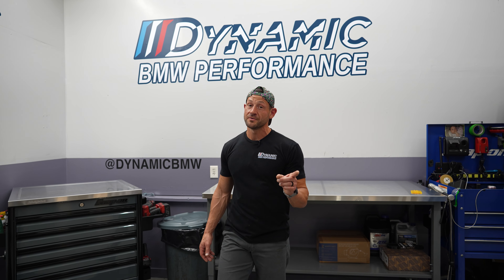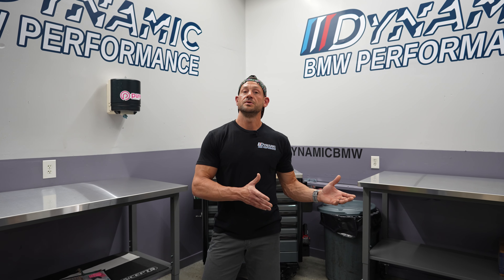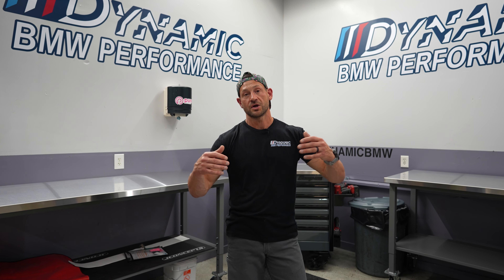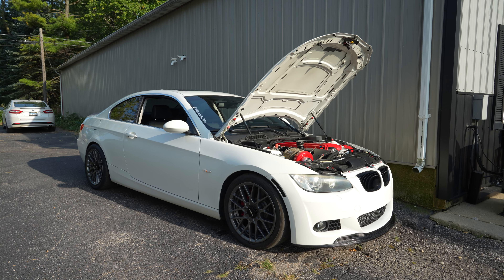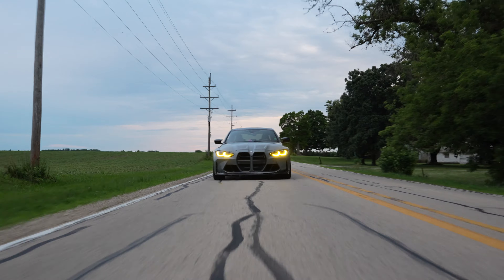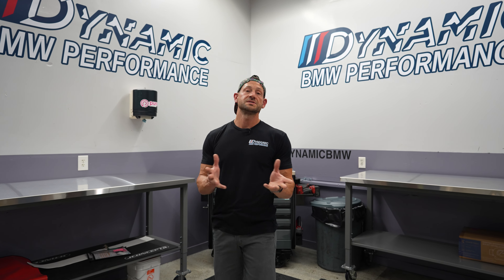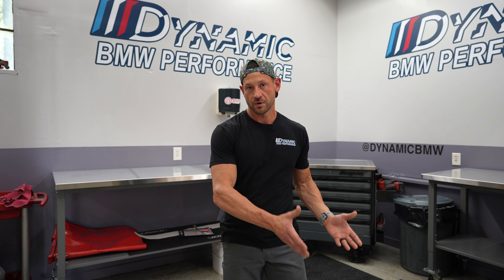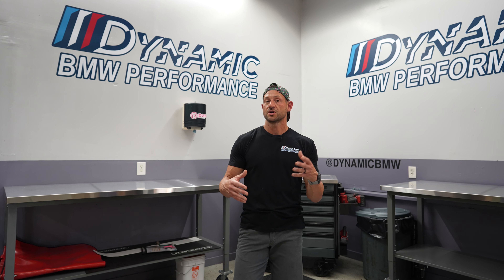Dynamic BMW Performance